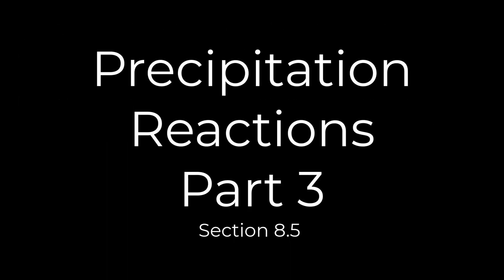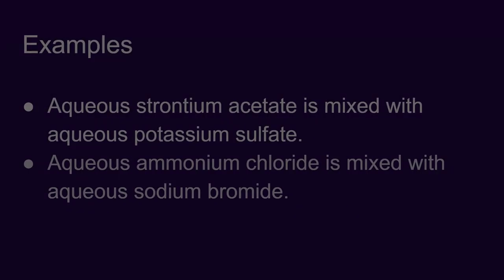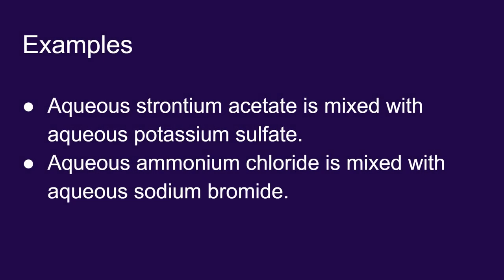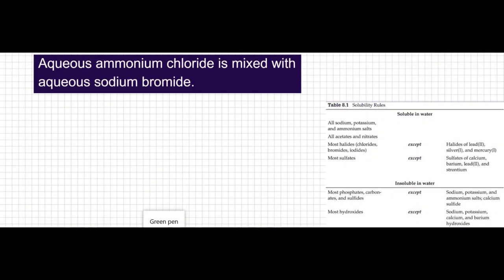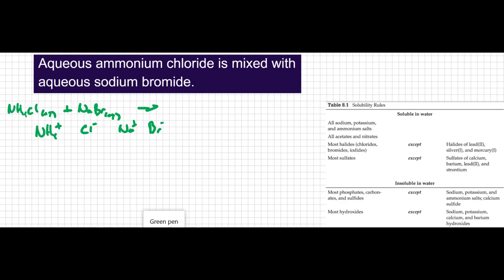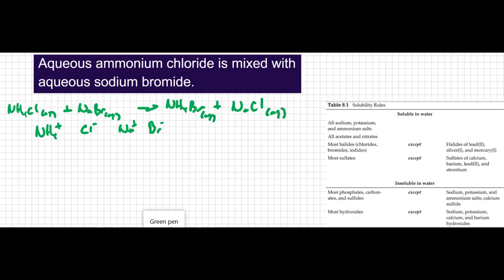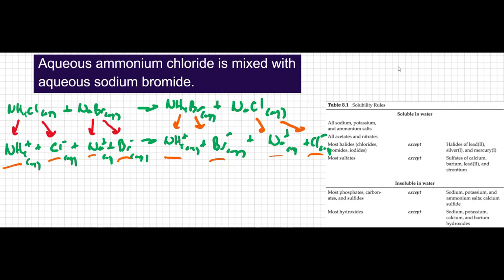08.05 Precipitation Reactions: Part 3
What happens when both of the products in a double replacement reaction are aqueous?